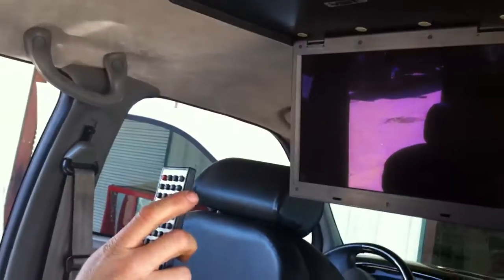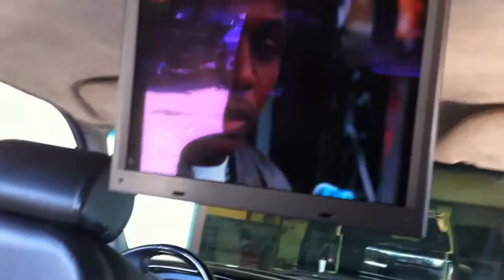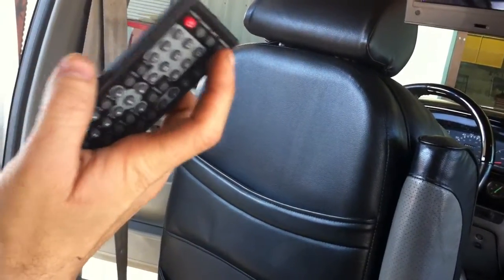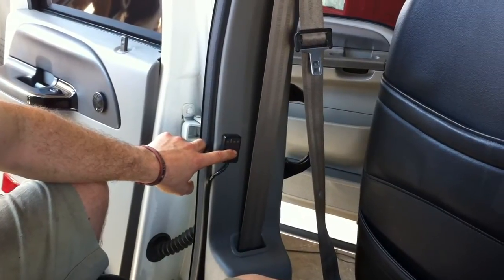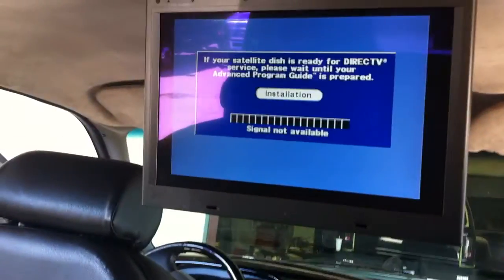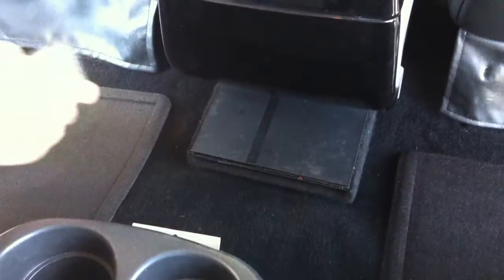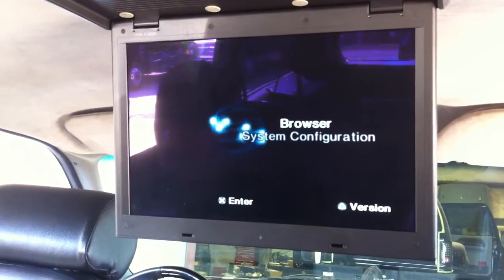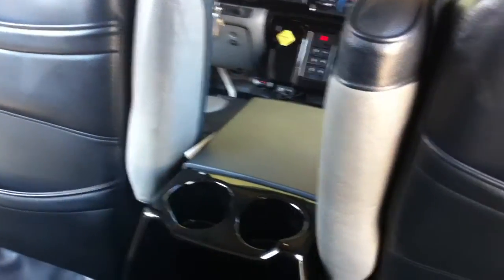Flip-Down Monitor in Extreme Supertruck F650 XUV (Trac Vision, Playstation, DVD, etc)